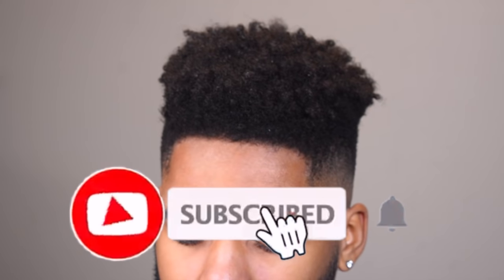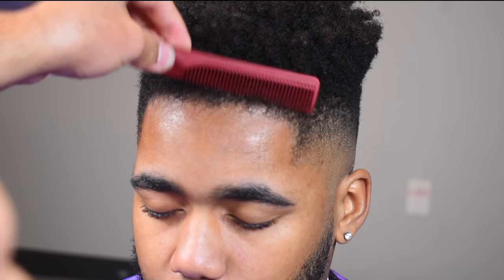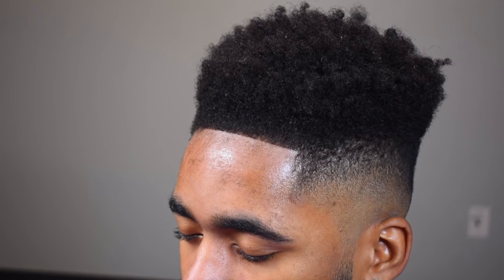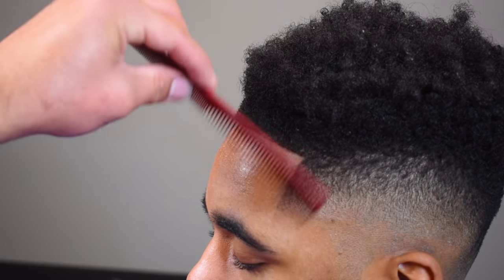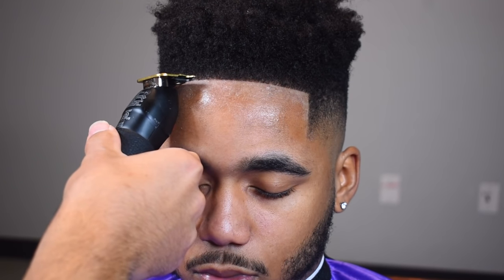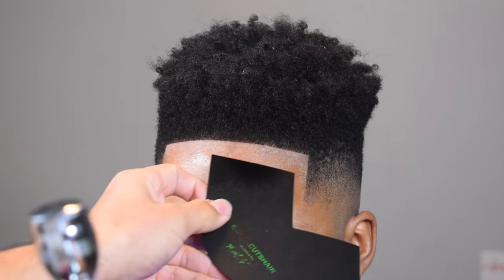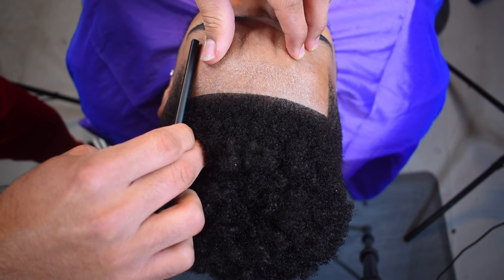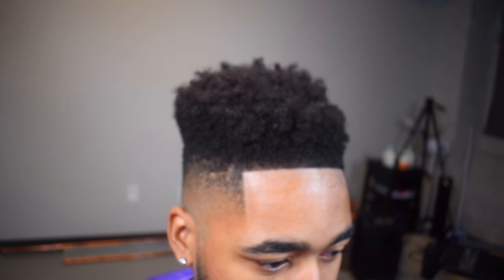Stop Making Hairlines Crooked!!! 😧 (line-up tutorial)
Go buy something!

Here are all the tools I use:
Oster Fast Feeds
Andis Cordless Master
Babyliss Pro Trimmer
Babyliss FX Pro Clippers
Wahl Cordless Senior
Andis Master
Wahl Magic Clip
Wahl Detailers
Wahl Retro T Cut
Bevel Trimmers
Andis T Outliner
Andis GTX
Wahl 5 Star Shaver
Andis Guards
Razor Handle
Razor Blades
Babyliss Fx Shaver

Camera Equipment:
Nikon D5600
ND Filter
Big Ring Light
Mini Ring Light
Green Screen

Products I use for waves:
Curl Enhancing Smoothie
Torino Pro Brush
Castor Oil Cream
Mirror for Brushing

Products I use for my curls:
Cantu Curling Cream

Above are affiliate links, by clicking these links I will receive a small commission which will help support the channel. hairline haircut barbershop enhancements best barber best barber in the world